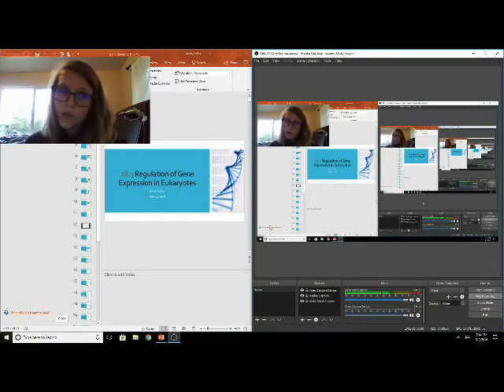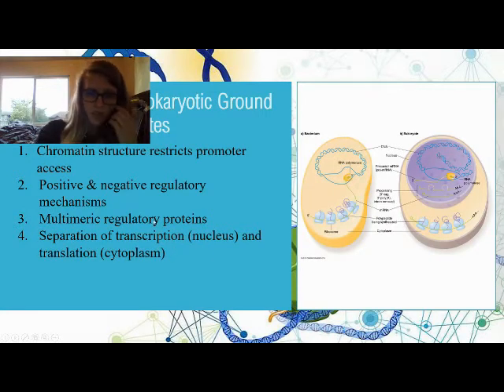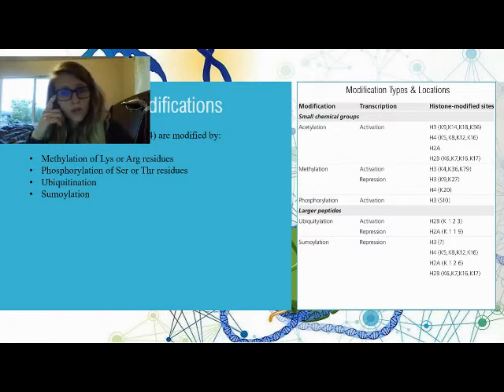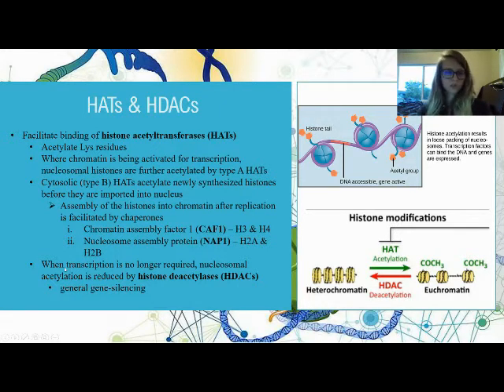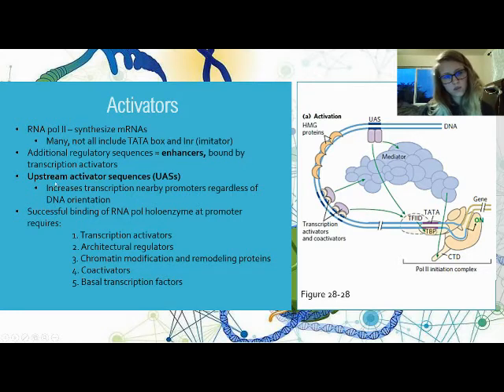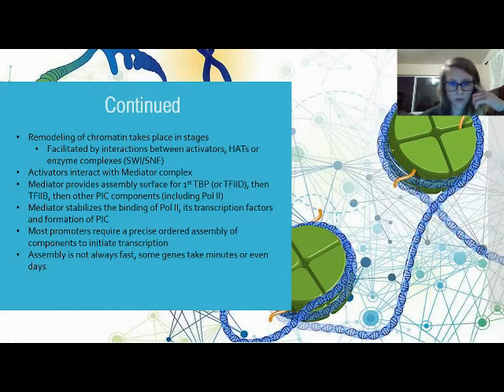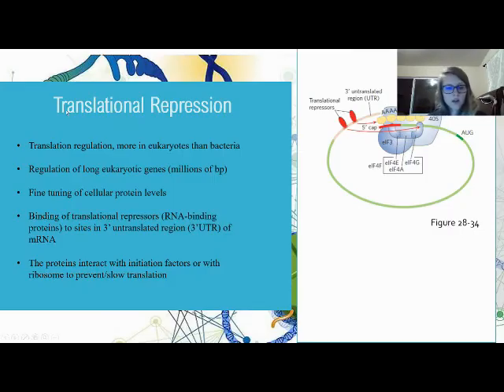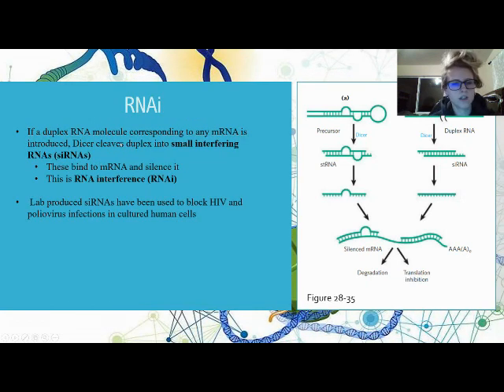Regulation of Gene Exp in Eukaryotes | RNAi